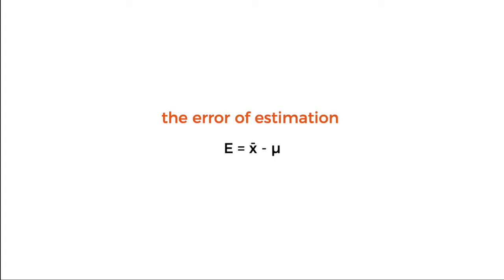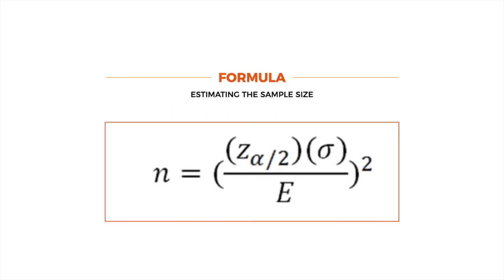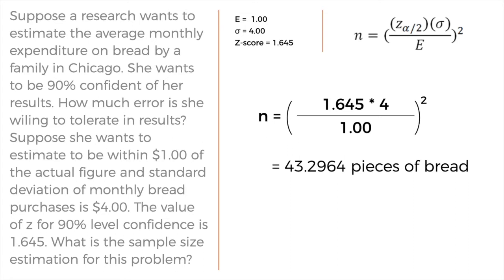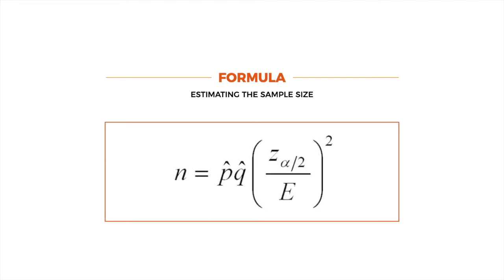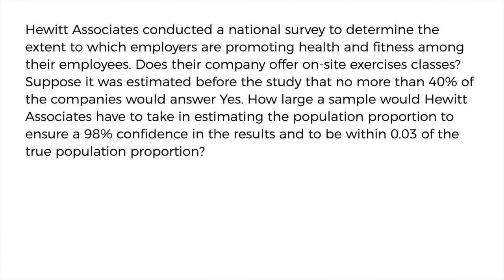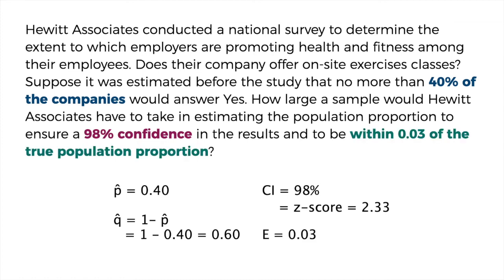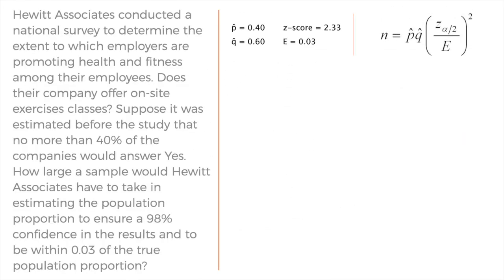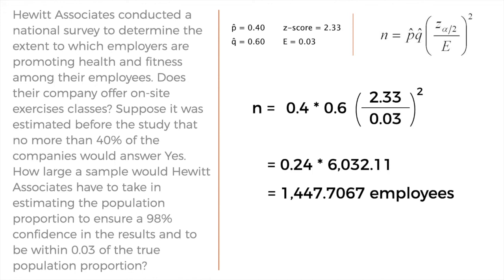Statistical Inference (3/3): Estimating Sample Size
How do we estimate the sample size?

I’m new here and so there is a long way to go in terms of improvement.

Camera: Macbook Pro with Retina 13”